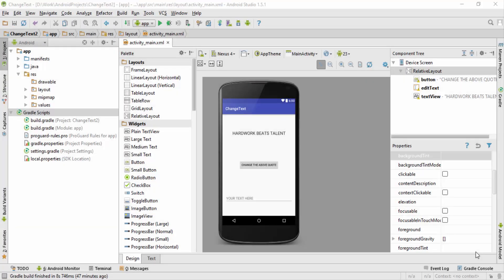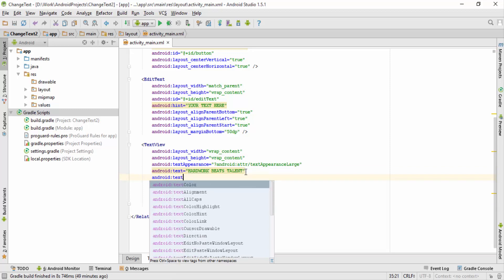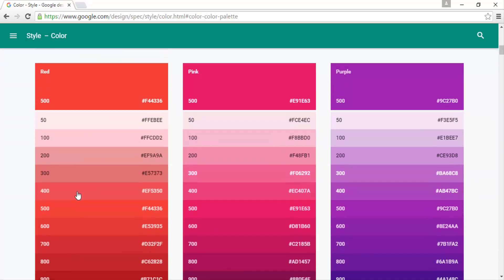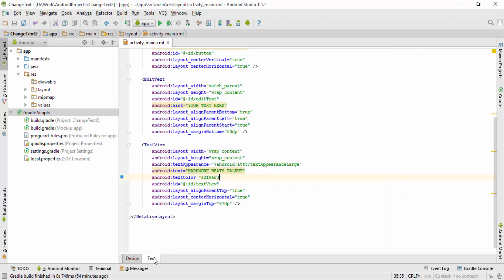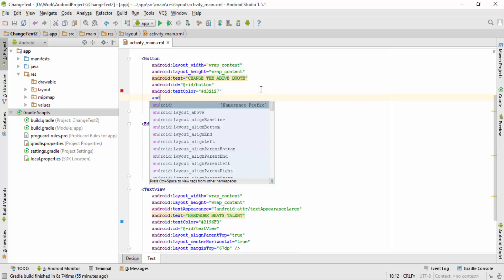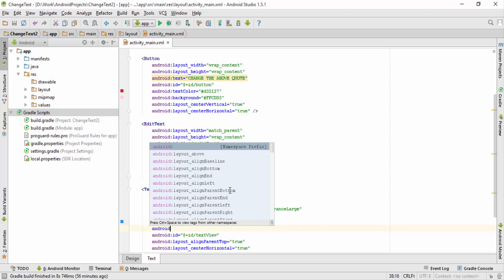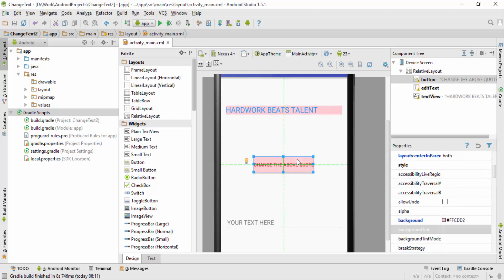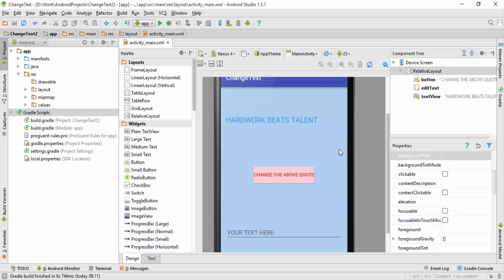11. HOW TO CHANGE TEXT AND BACKGROUND COLOR IN ANDROID STUDIO | ANDROID APP DEVELOPMENT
ANDROID APP DEVELOPMENT - HOW TO CHANGE THE BACKGROUND COLOR IN ANDROID STUDIO

In this video you will learn how to change background colour and text color of textview and button attributes

You will also learn how to change the background color of Android screen.

For changing the color we will use the material design color palette for gettin Hexa color value

The Hex color value ranges between #000000 - ffffff.